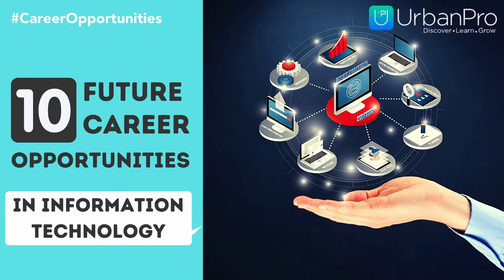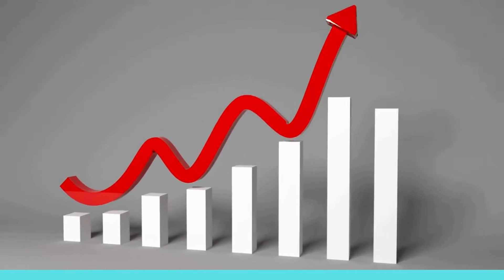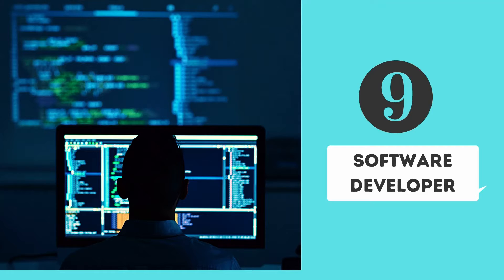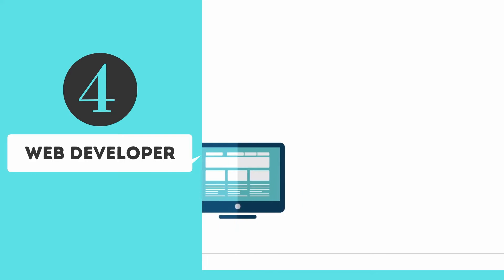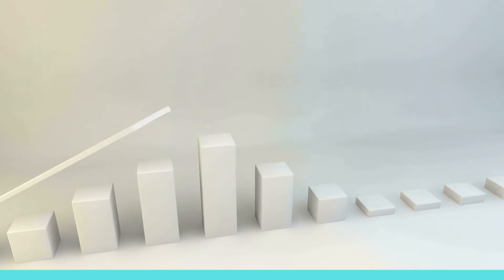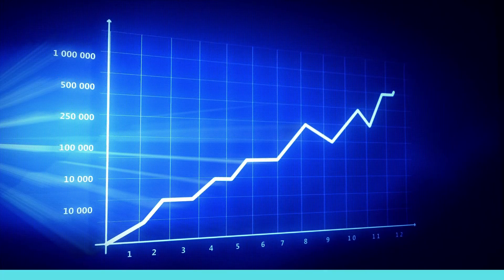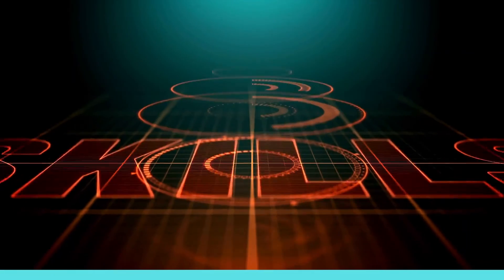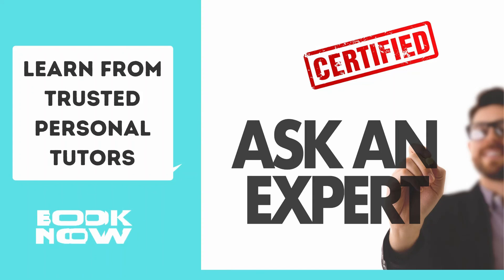10 Future Career Opportunities in Information Technology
Looking for some of the future career opportunities in the IT industry? Explore this video and learn some of the high-paying IT jobs that are projected to grow in the future.